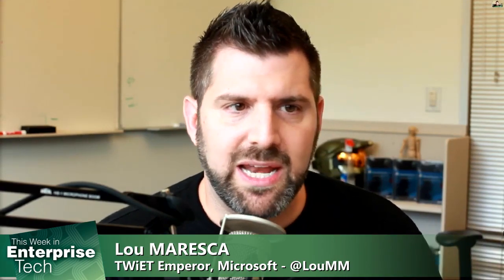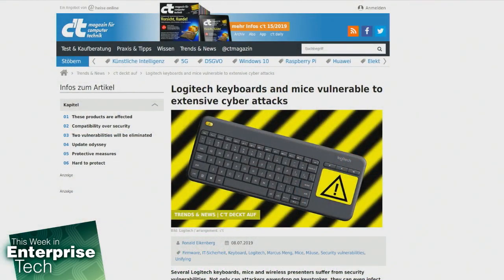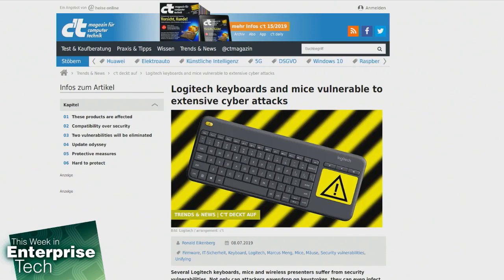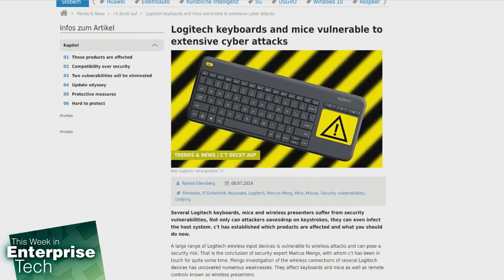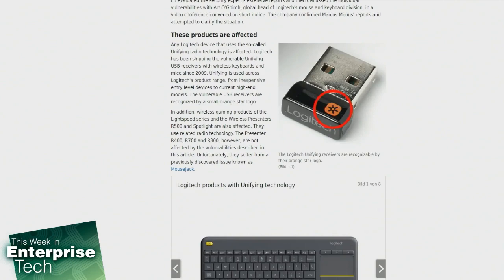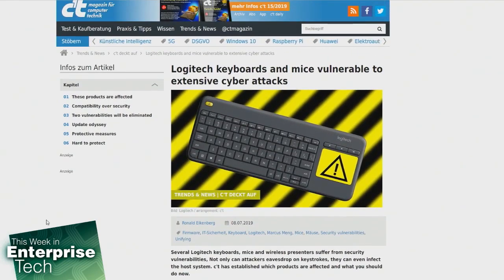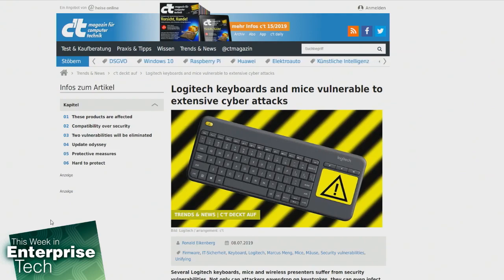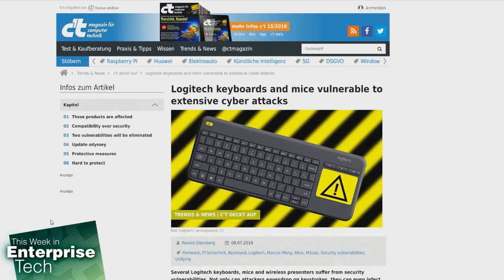Logitech Keyboard and Mice Vulnerabilities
According to security researchers, hackers can infect a system through a Logitech wireless connection to a keyboard or mouse.

Host: Louis Maresca